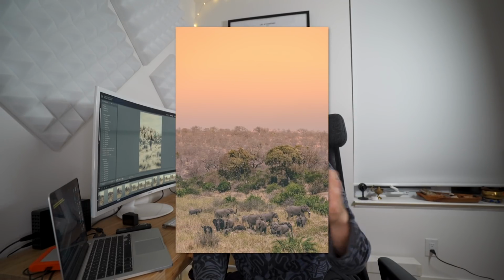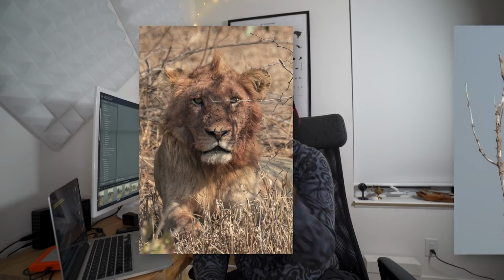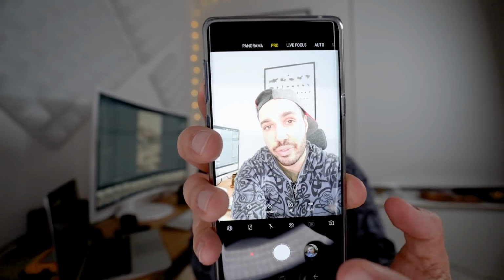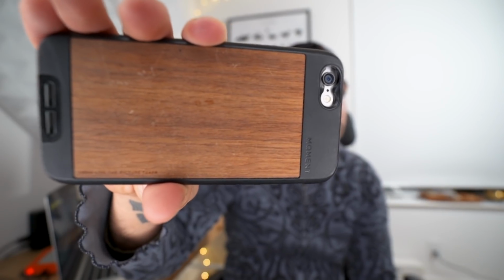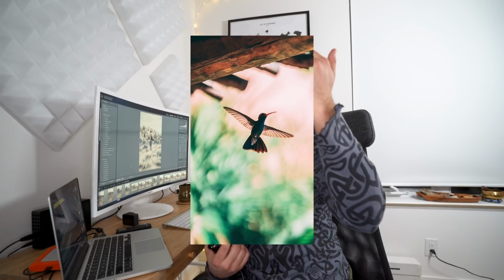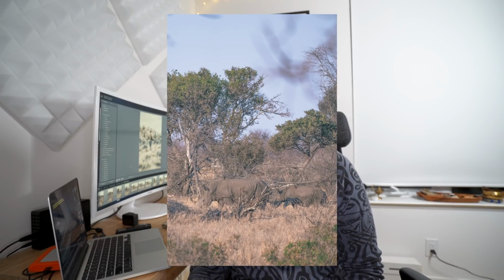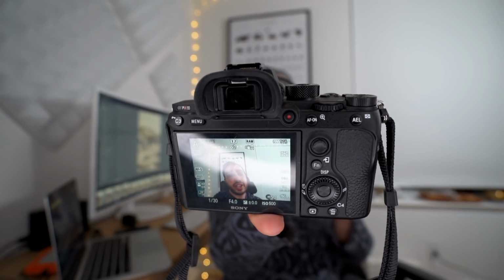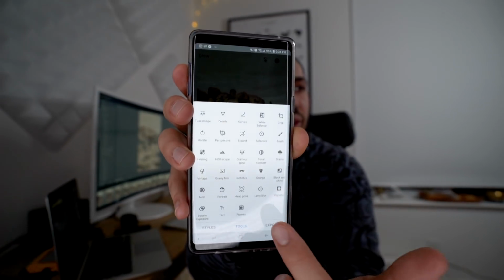Photographing Wildlife with ANY Camera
How to photography animals with any camera! Our camera tips and hacks for wildlife photography using your phone, tablet, point and shoot, mirrorless and DSLR cameras

♫ Music ♪
☆ Equipment Used ☆
↠ Sony RX100 5
↠ Sony A7SII

Kristen Sarah Jacobson
150 Main Street.
Grimsby, Ontario, Canada
L3M 1P0

✺⟡ WHERE YOU CAN FIND SIYA ⟡✺